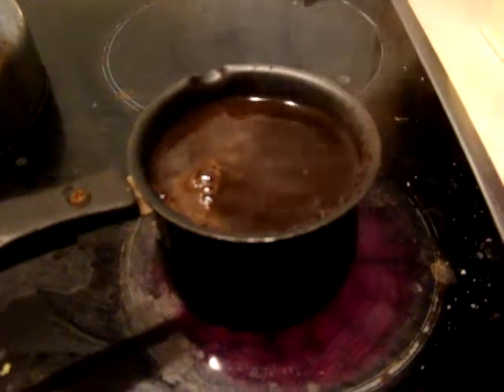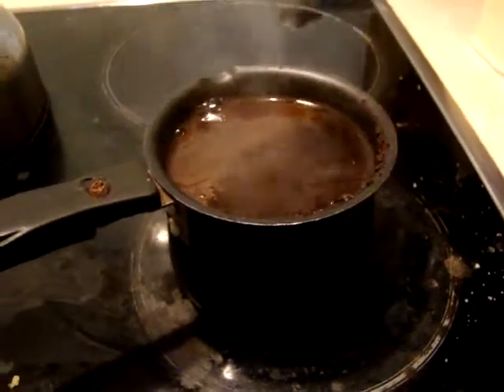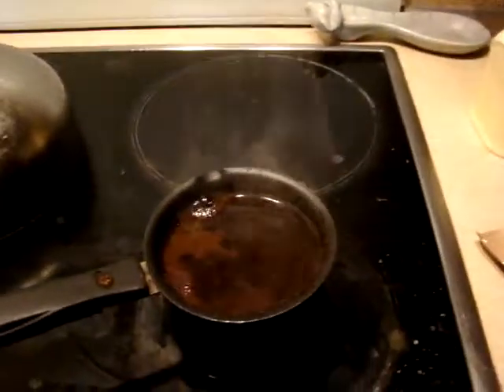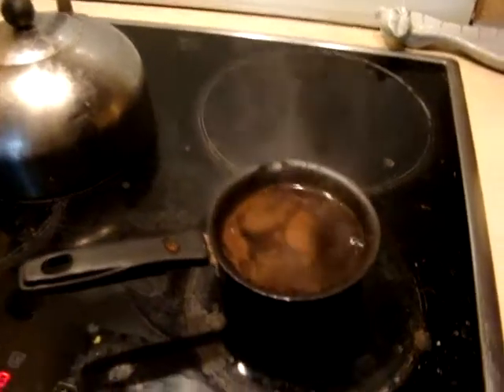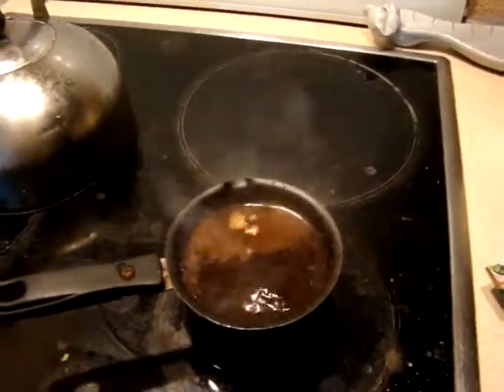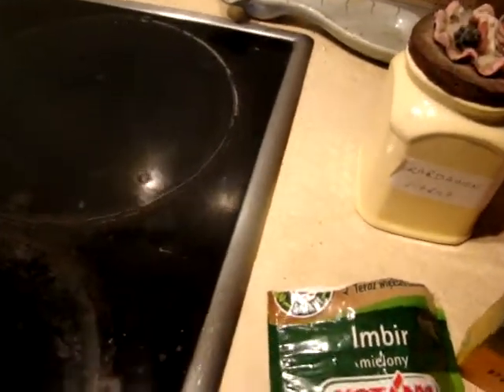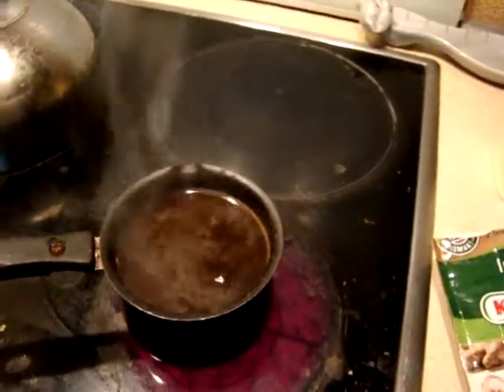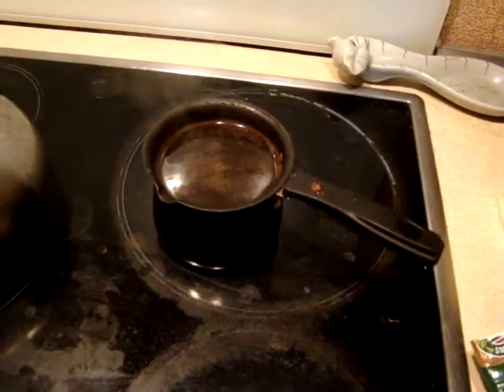How to make 5 elements coffee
Joanna Choluj
Wiedźma w Peru

ZROZUM SWÓJ MATRIX I PRZEKROCZ GO
UNDERSTAND UR MATRIX AND TRANSCEND
➡️💗 KONSULTACJE CONSULTATIONS
➡️💗SESJE. SESSIONS
➡️💗HOLISTIC ANALISIS ASTRO NUMERO HD
➡️💗KSIĄŻKI. BOOKS
➡️💗WEBINARY.WEBINARS
➡️💗KARTY.CARDS
➡️💗MISTYCZNA PERU. MYSTIC PERU